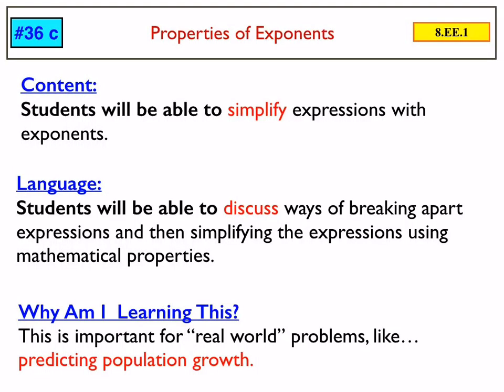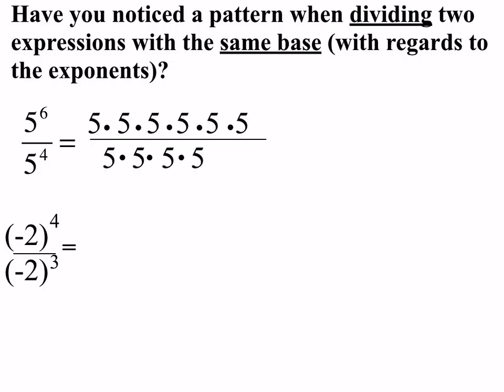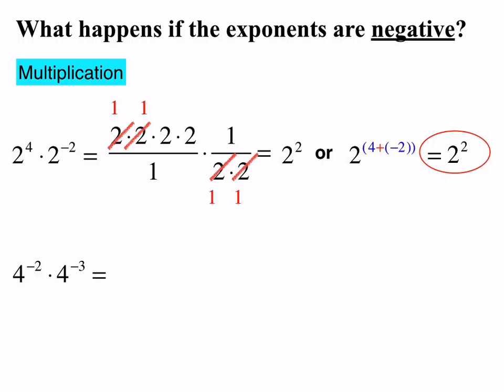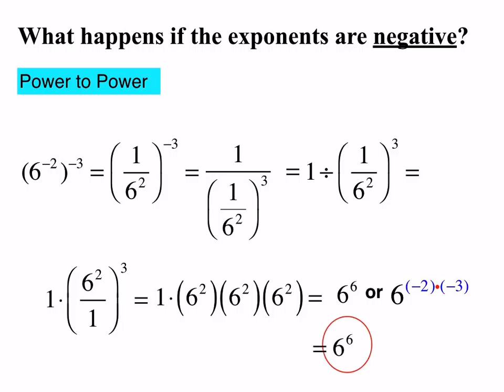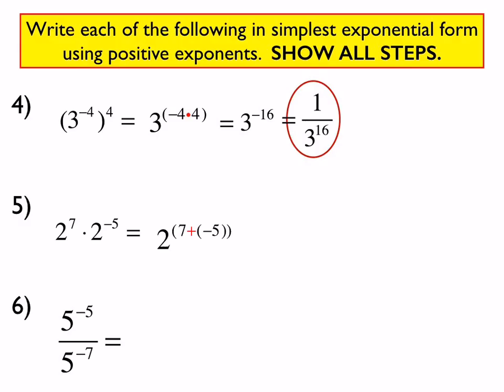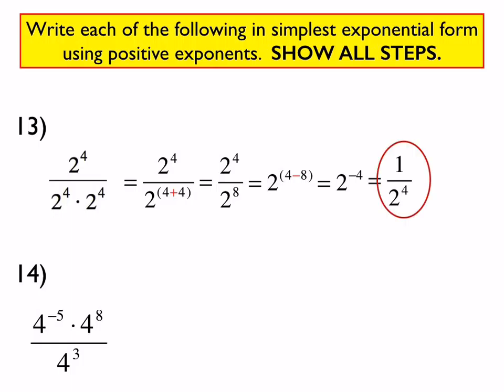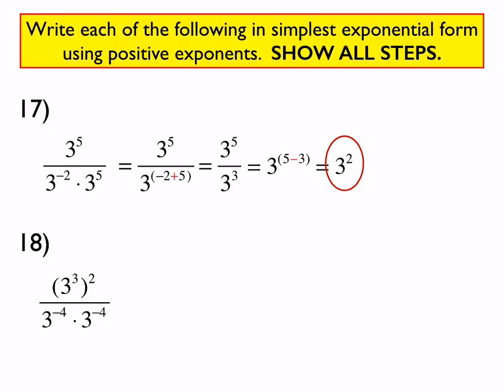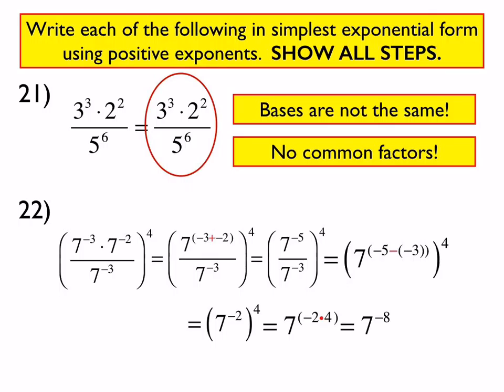#36 c Properties of Exponents